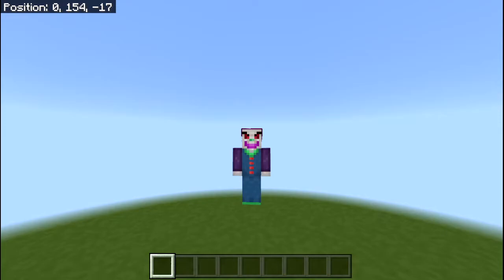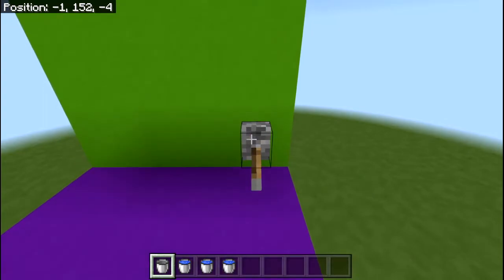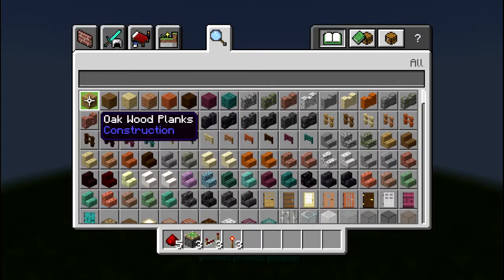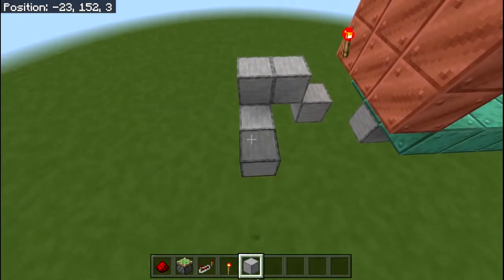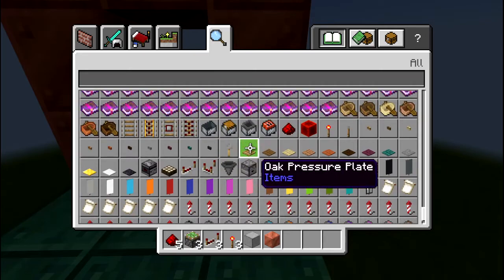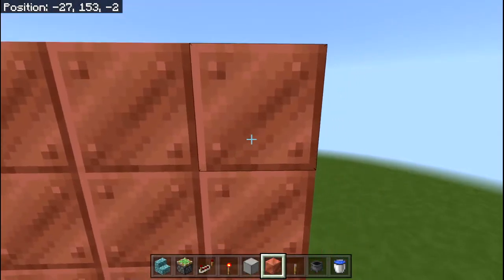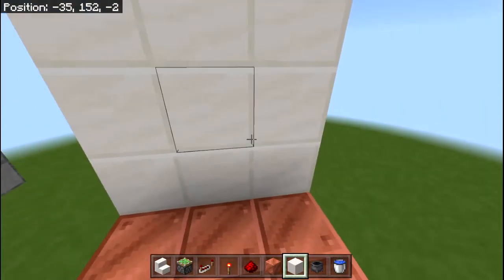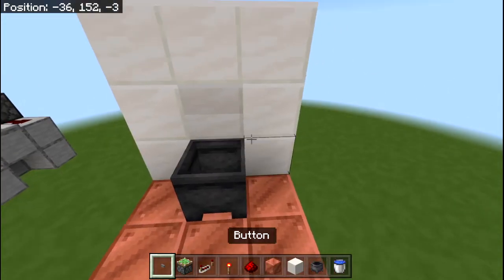double piston extender block swapper Minecraft BE Tutorial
Intro made by: ITZ J0K3R II
Thumbnail: ITZ J0K3R II